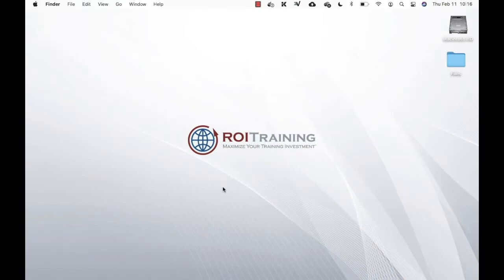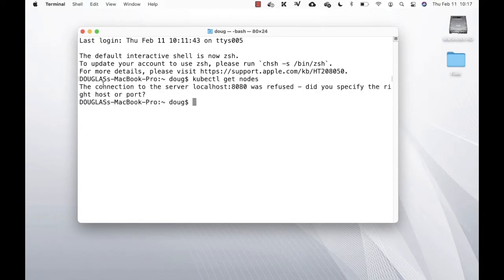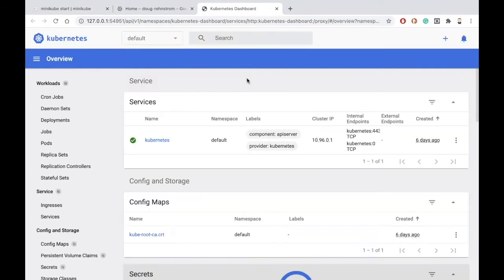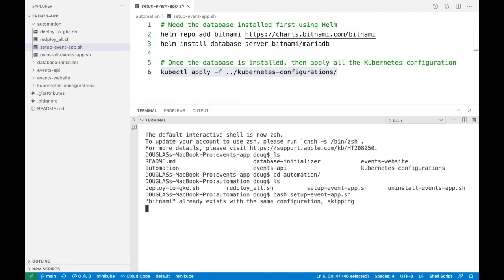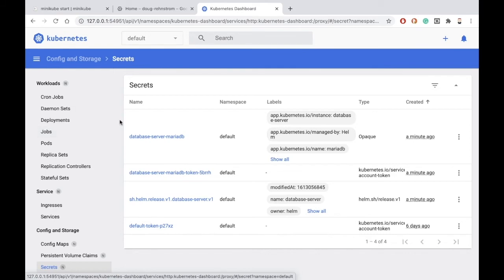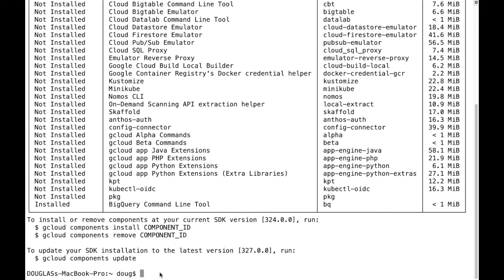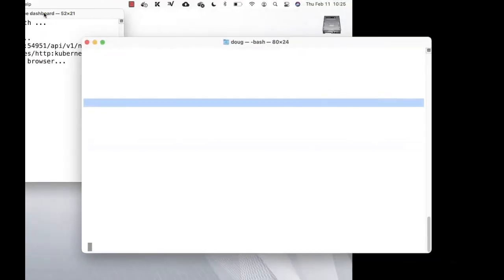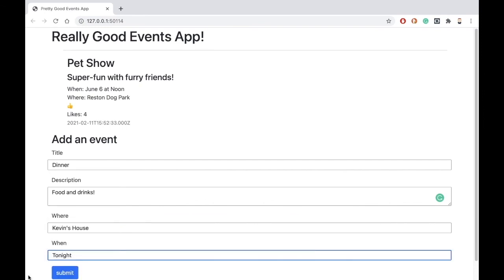03 Hands-On with Kubernetes: Minikube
This video is part of a Hands-on video series: Working with Kubernetes
If you have experience in Google Cloud, or this is your first time using the console, these short videos will walk you through how to get hands-on experience with Kubernetes.
In this video, you will learn about:
Installing Minikube
Deploying applications and databases to Minikube
Accessing and administering Minikube applications